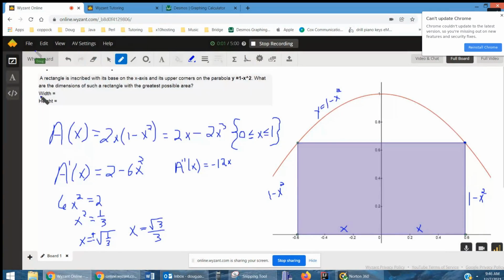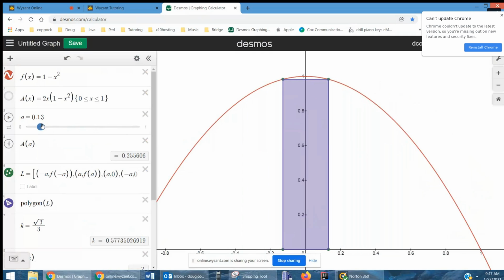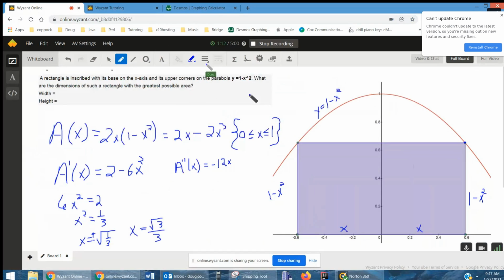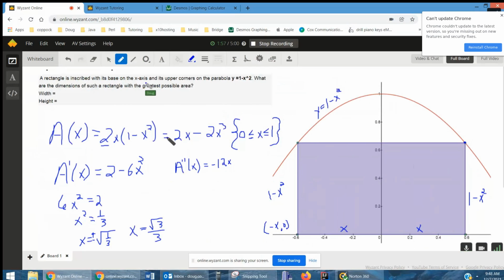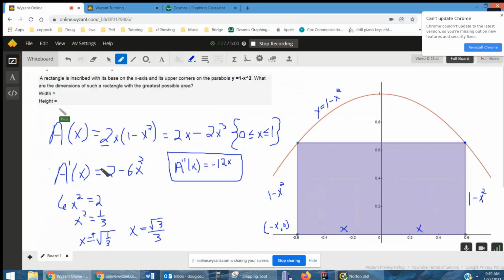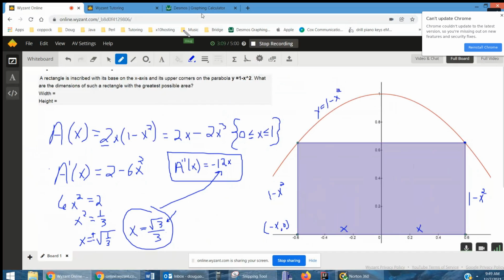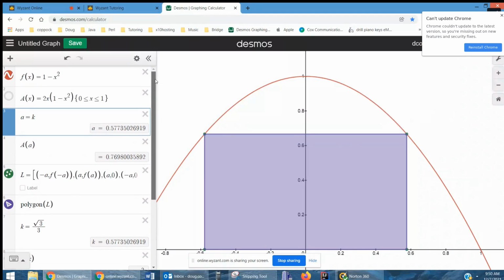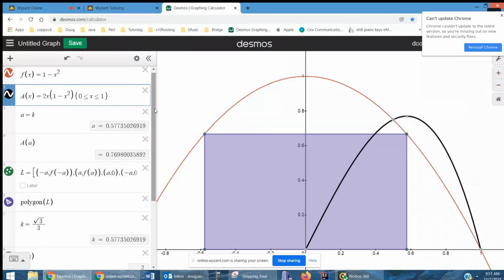Find dimension of rectangle that give maximum area (2 vertices lie on y = 1-x^2)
Question: Optimization hw problem
 A rectangle is inscribed with its base on the x-axis and its upper corners on the parabola y =1-x^2. What are the dimensions of such a rectangle with the greatest possible area?Width = Height =

Answered By:

Doug C.